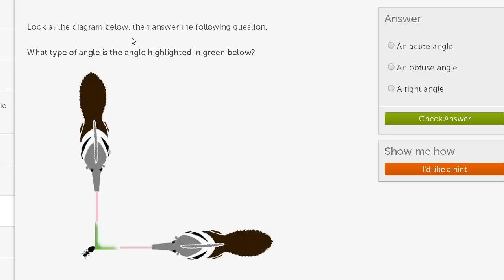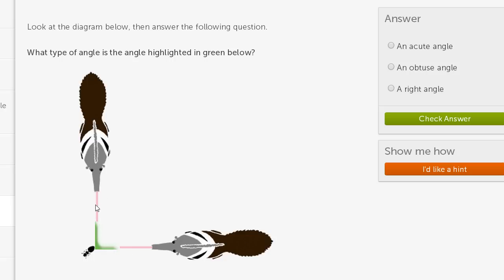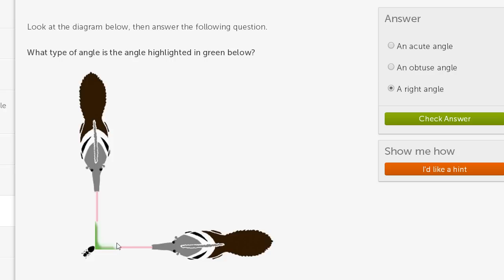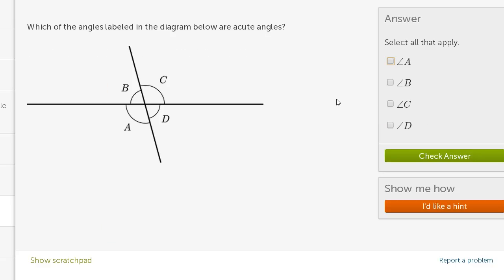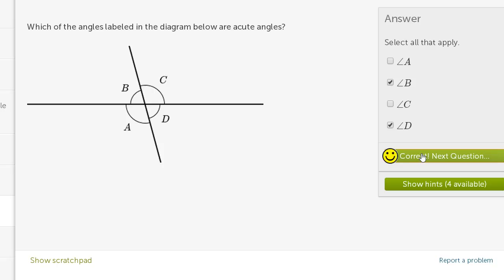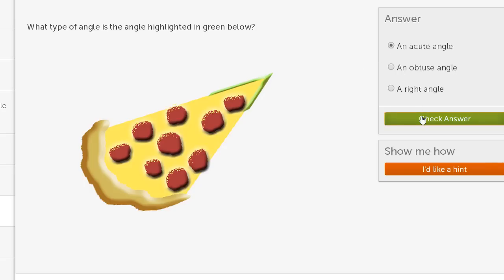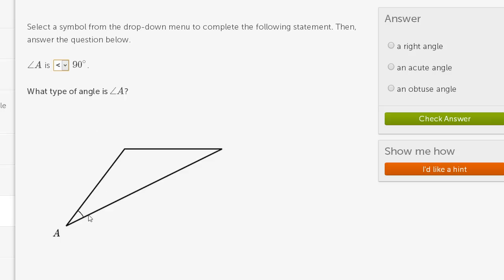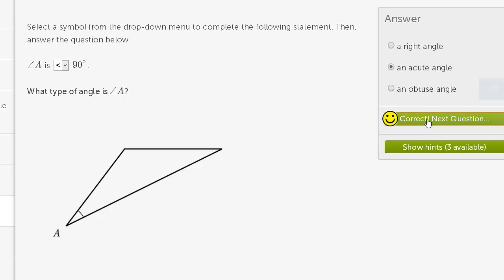Recognizing angles | Geometry | 4th grade | Khan Academy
Let's do a few example exercises in which you recognize and identify the type of given angle. This is a lot of fun!